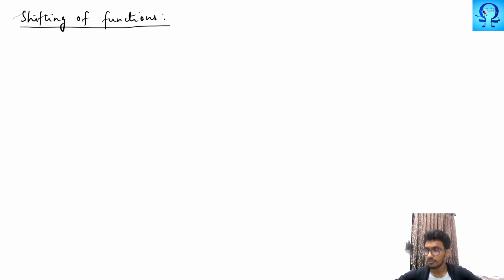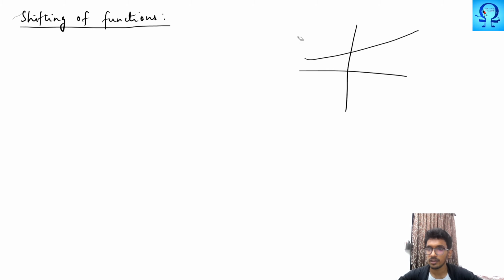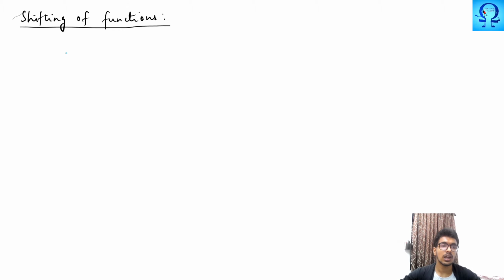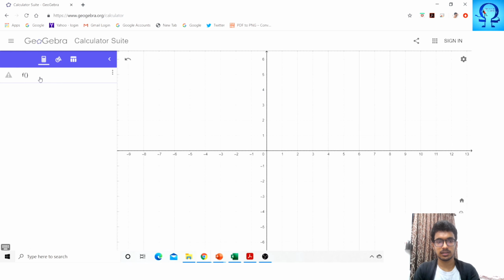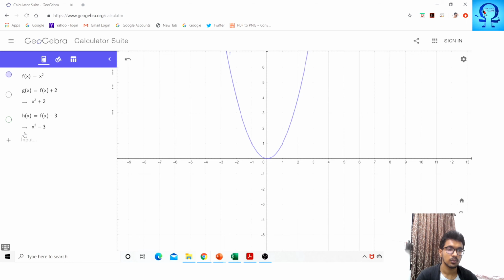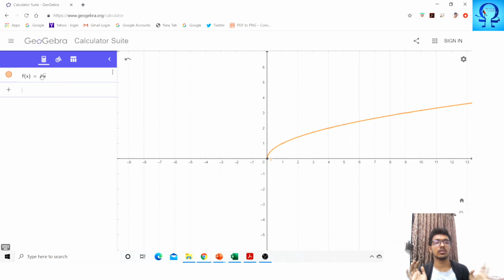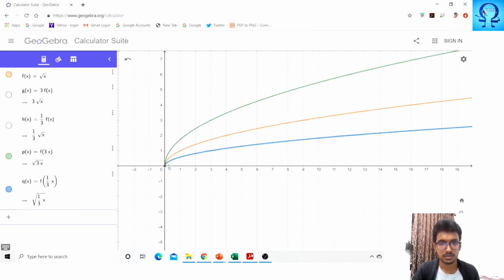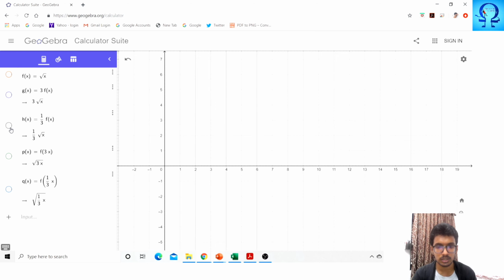Shifting of functions - Lec 06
Shifting of functions are discussed.